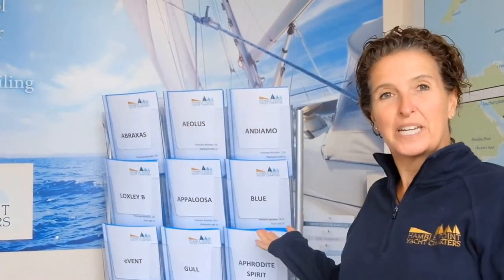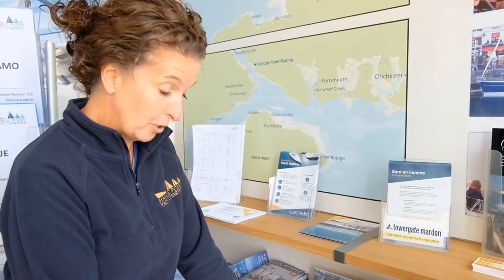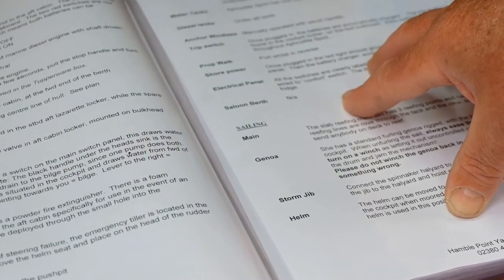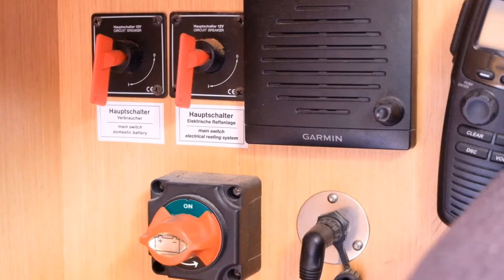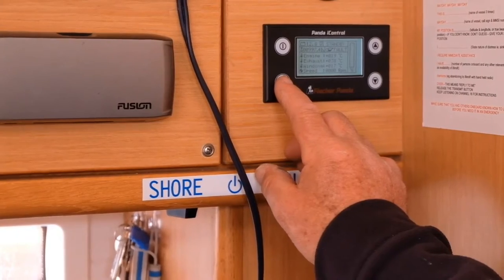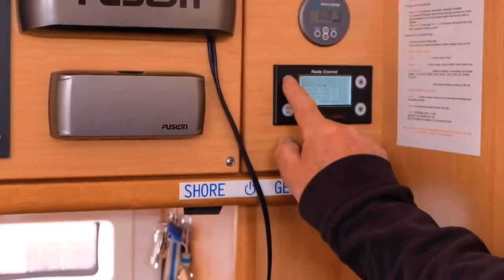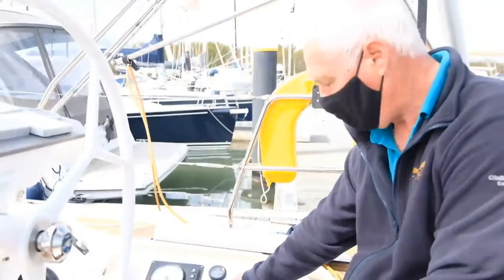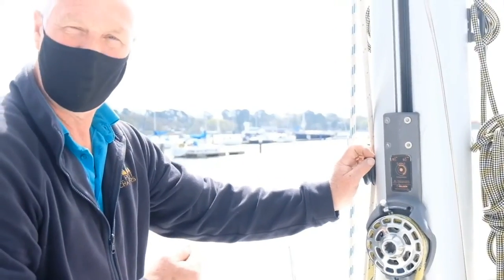Grand Cru Handover - Bavaria Cruiser 56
A stunning large sailing yacht with plenty of space which has that wow factor.

This flagship 56ft yacht from Bavaria offers comfortable living, spacious cabins and performance sailing. She has three double cabins, one double bunk cabin, two heads and a single skipper’s cabin with heads in the bow. Fitted with generator and air-conditioning as standard, the stunning modern interior and large drop down swim platform make this a wonderful charter yacht.